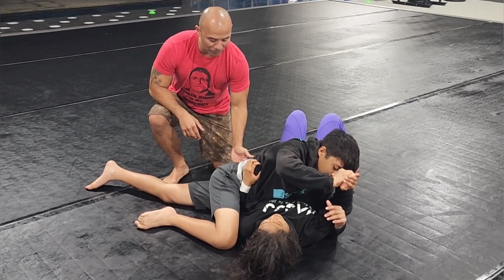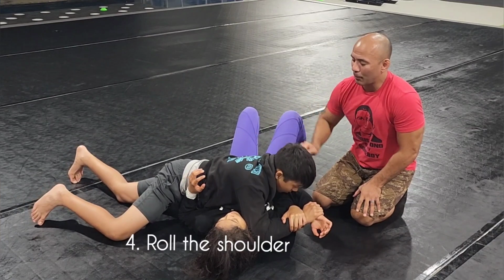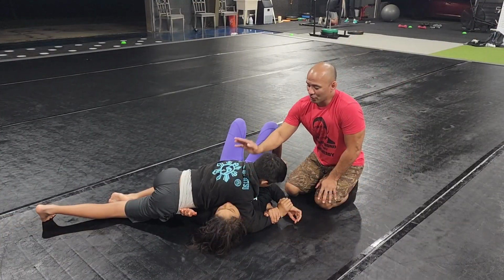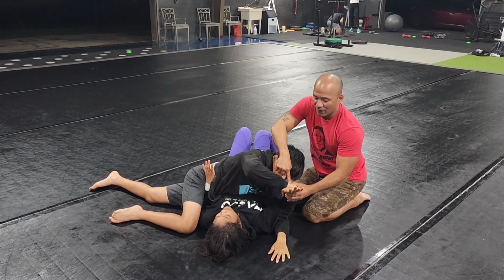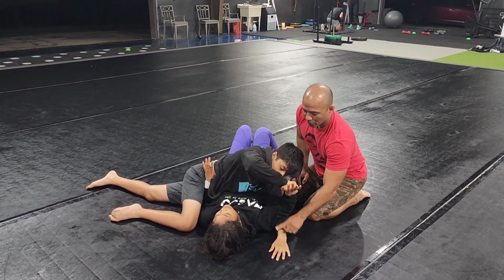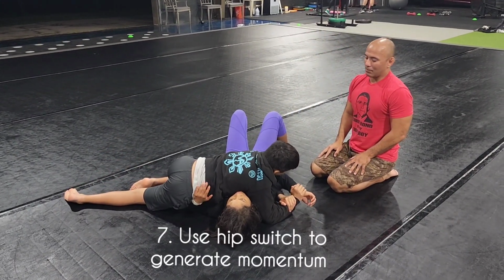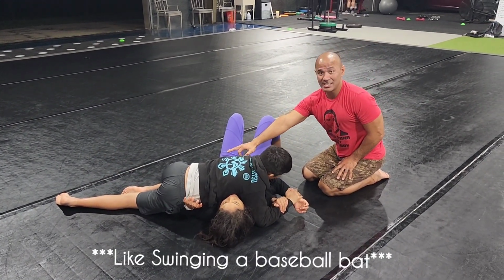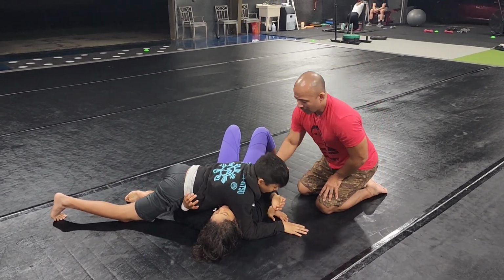Wrestling for Jiu Jitsu: Sweep Single, Side Control, Americana Part 3/ Finale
Please check out MAG Jiu Jitsu. My YouTube channel. I will create more video content! Are you a wrestler trying to transition into jiu jitsu? I can help you! Are you trying to incorporate wrestling into your jiu jitsu? You've come to the right place💪

Professor Marcello Alcantar
3rd Degree Gracie Jiu Jitsu Blackbelt
Founder of MAG JIU JITSU